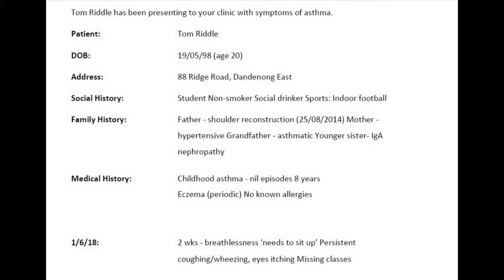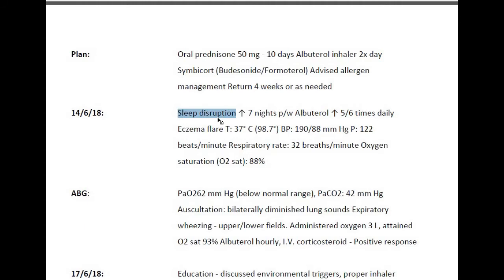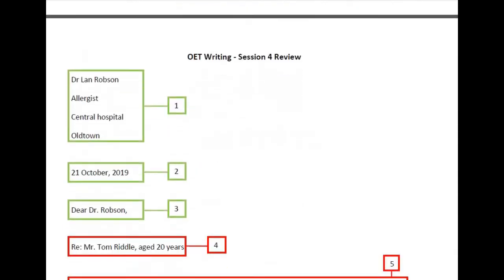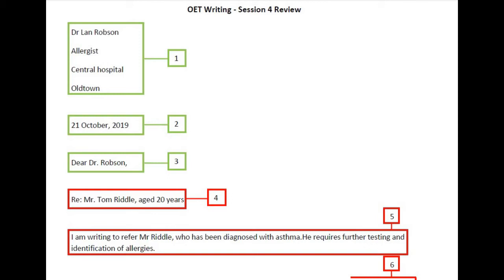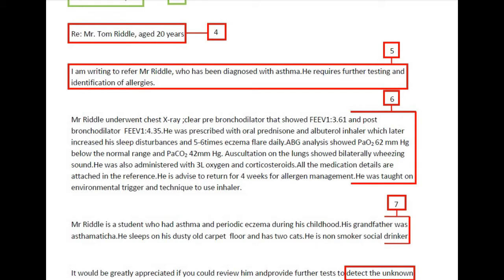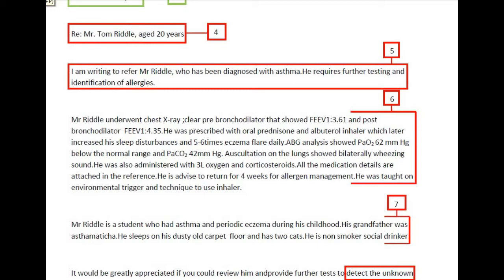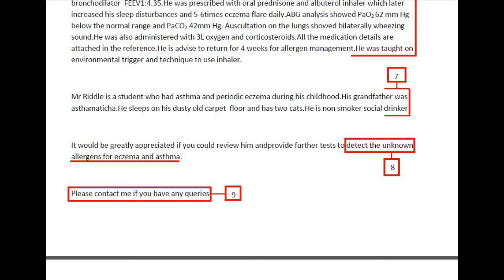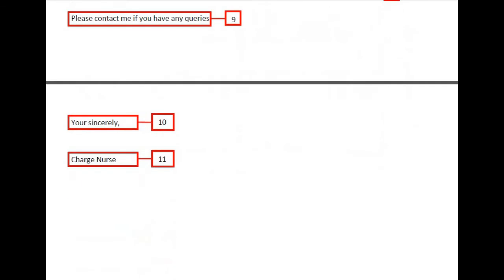Mentor Merlin's OET Writing Review Session 4 (Sample 4)-Dec 7th 2019